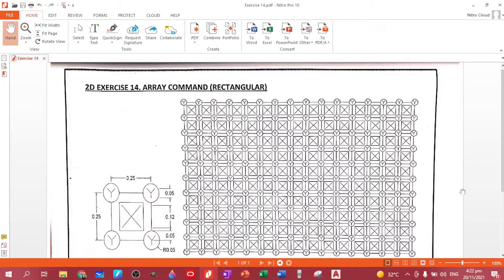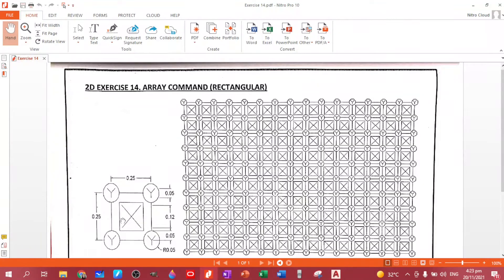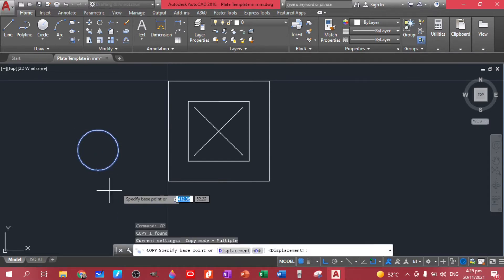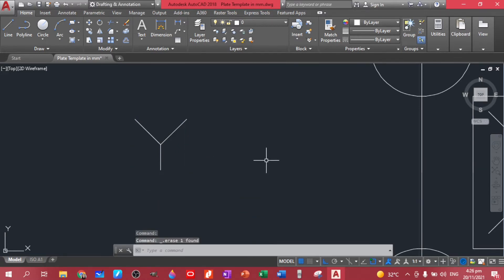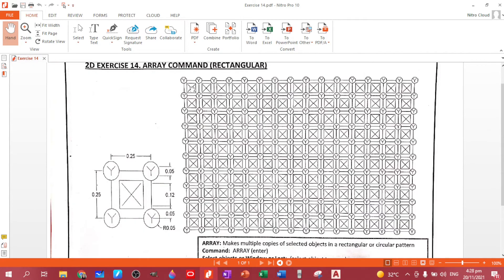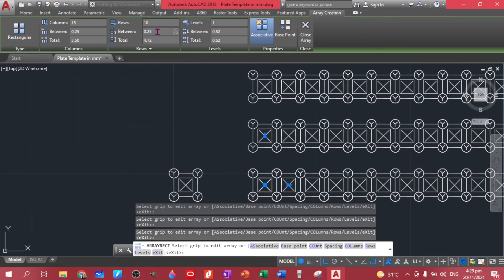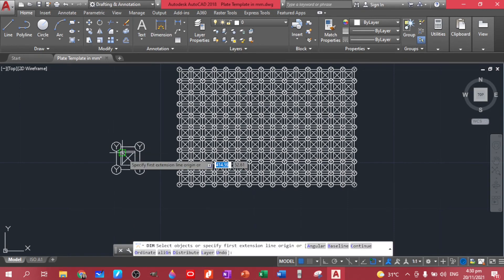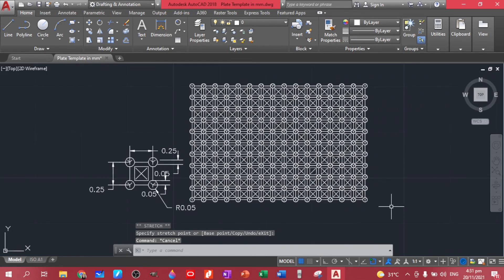CAD 101: Array Command (Rectangular)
You will be familiarized with the Array (Rectangular) Command using the Autodesk AutoCAD 2018 version.

Reference/Credits: Autodesk AutoCAD 2018

Note: For Classroom Use Only